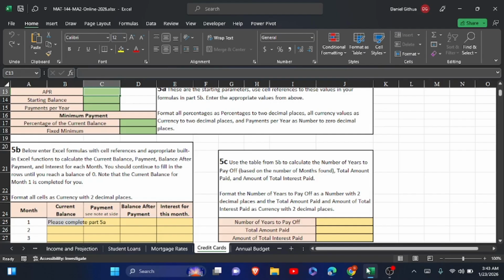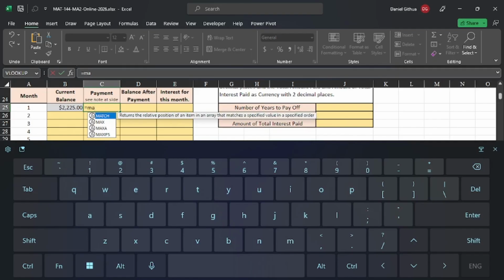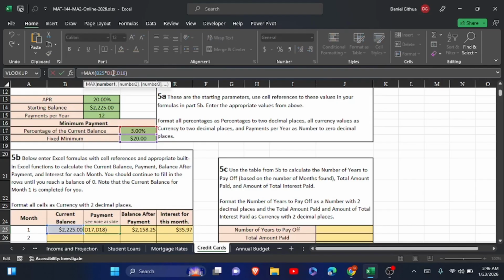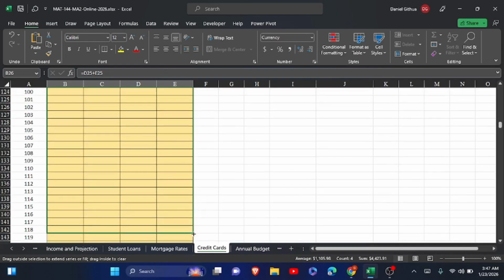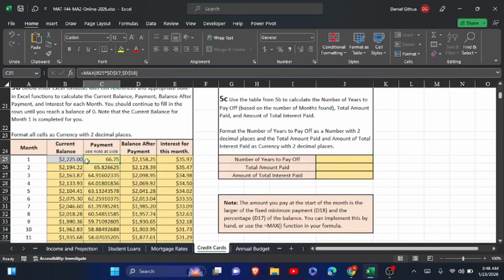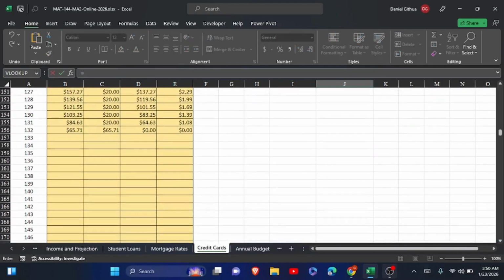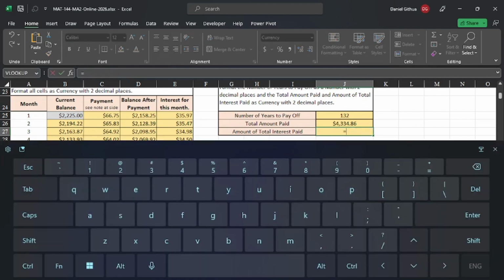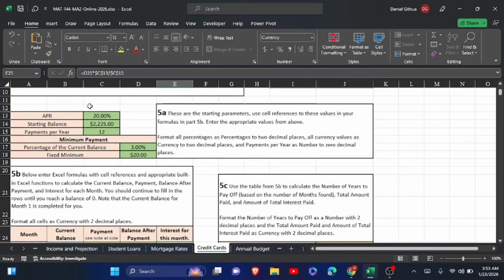Major Assignment 2 D Credit Cards| MAT 144 MA2 Credit Cards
In this video, I discuss the Credit Cards worksheet for Major Assignment 2 (for MAT-144 classes starting January 2026 or later). I provide accurate step by step workings with correct excel formulas and functions. In case any part isn't clear comment here and I will respond ASAP.